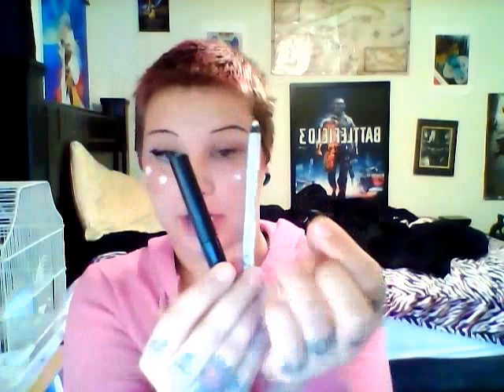More Animakeup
Things happened but nonetheless, this is a quick tutorial on an "everyday" anime (big eye) look. Starring my adorable, pink bunny ear hoodie!!